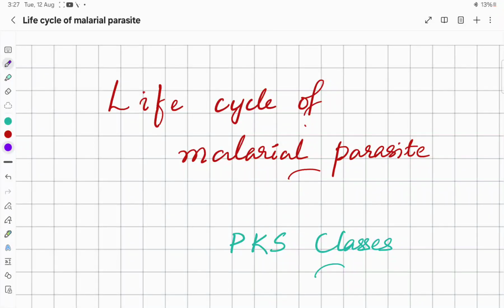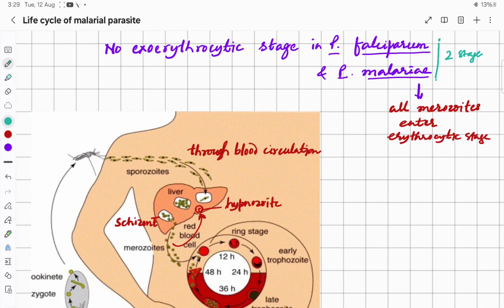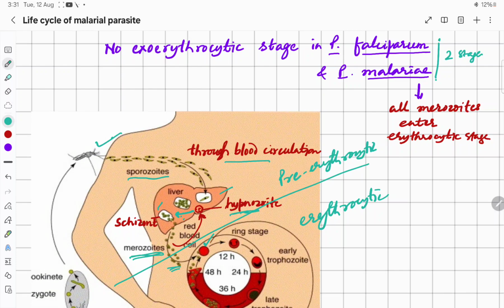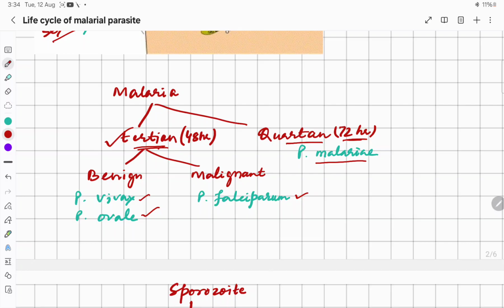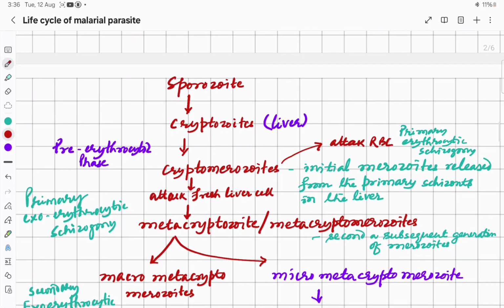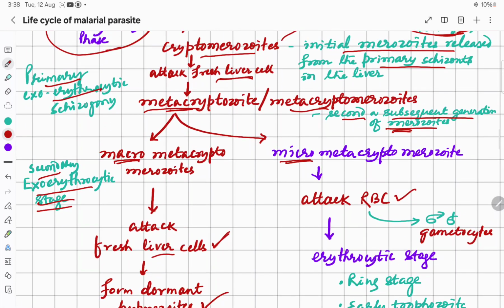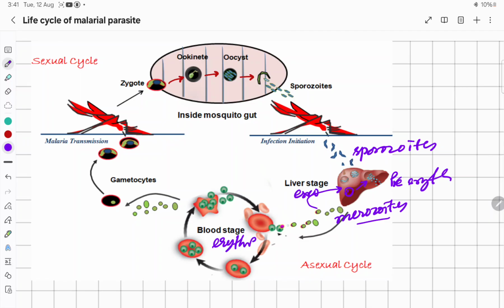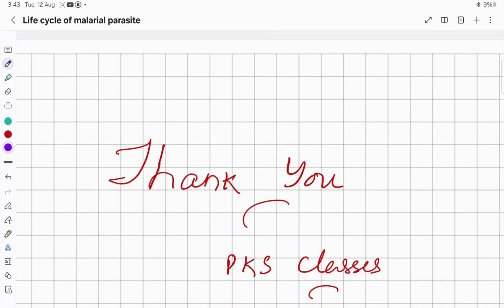Life cycle of malarial parasite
Malaria infection begins when an infected female Anopheles mosquito bites a human being, injecting Plasmodium parasites, in the form of sporozoites, into the bloodstream. The sporozoites pass quickly into the human liver. The sporozoites multiply asexually in the liver cells to release merozoites. These merozoites attack RBCs to release further merozoites causing symptoms of malaria. A small percentage (1%) of merozoites, differentiate into male and female gametocytes, which are taken up by the mosquito during the blood meal. These gametocytes cause the cycle of transmission to continue back to the mosquito.
Plasmodium Vivax and Plasmodium falciparum are the most common forms which cause malaria. The life cycle of malaria parasite consists of
a.  Sexual life cycle: takes place in female anopheles mosquito (definitive host)
b.  Asexual life cycle: occurs in human beings (intermediate host)
3 stages of Asexual life cycle
i.   Pre erythrocytic stage
ii.  Exo erythrocytic stage
iii. Erythrocytic stage
There is no exo-erythrocytic stage in Plasmodium falciparum.